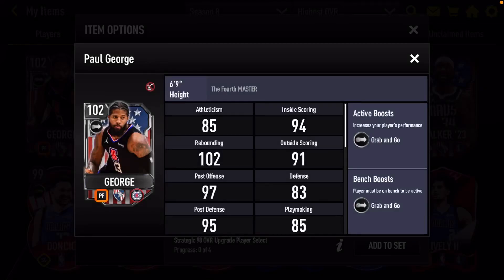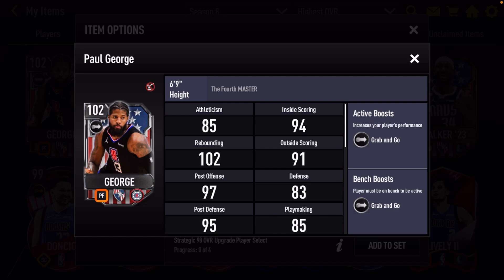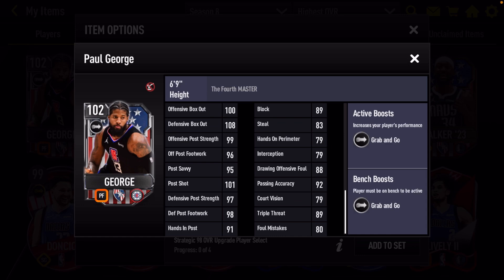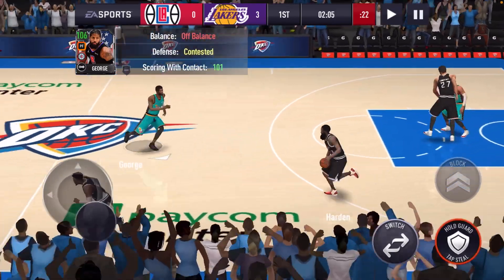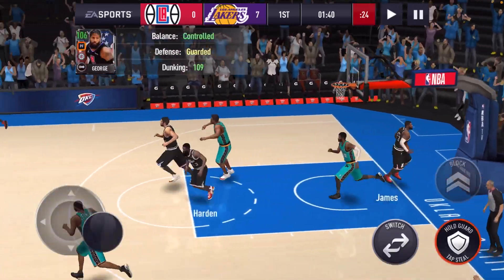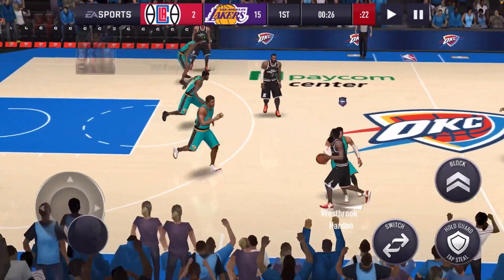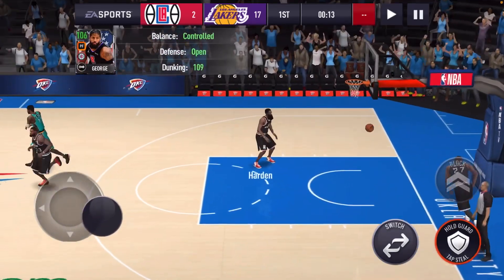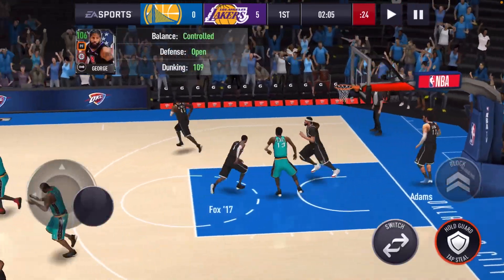He’s Incredible! 102 ovr The Fourth Master Paul George Gameplay NBA LIVE MOBILE SEASON 8